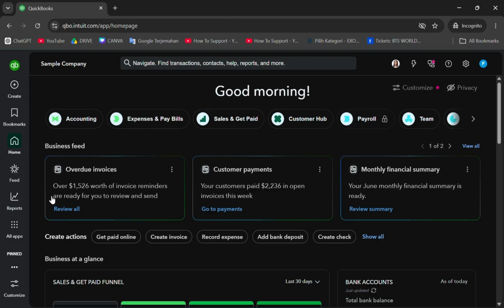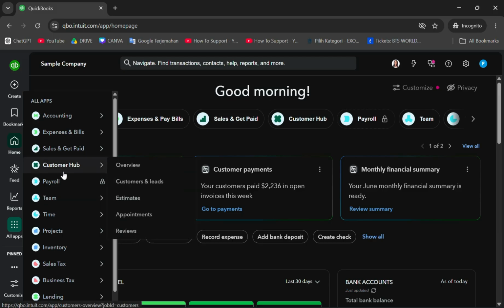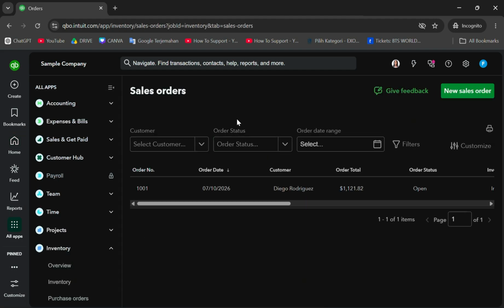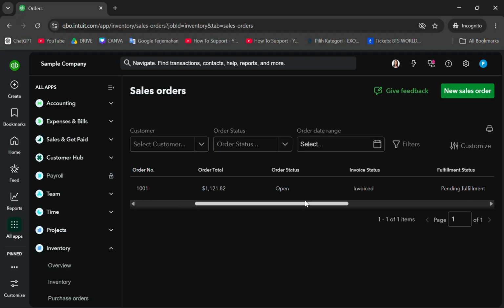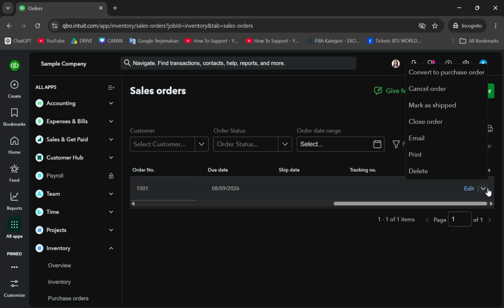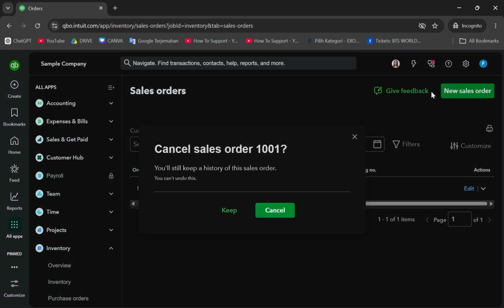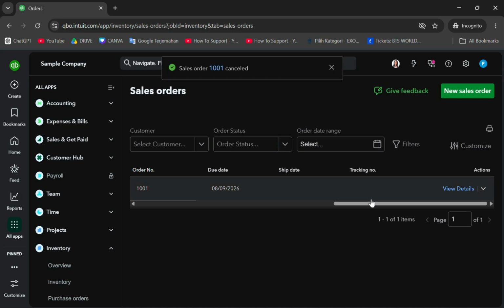How to Cancel Sales Order in QuickBooks Online (QBO 2026)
Learn how to cancel a sales order in QuickBooks Online with this step-by-step tutorial. In this video, you'll see how to void or cancel sales orders, update customer transaction records, and keep your sales workflow accurate in QuickBooks Online 2026.

• How to locate an existing sales order in QuickBooks Online
• How to review sales order details before cancellation
• How to cancel or void a sales order
• How to update customer records after canceling a sales order
• How to track canceled sales orders for reporting purposes